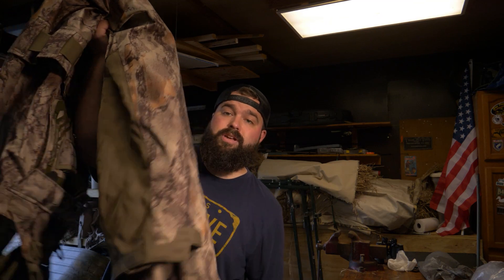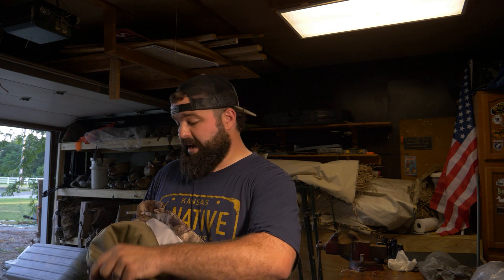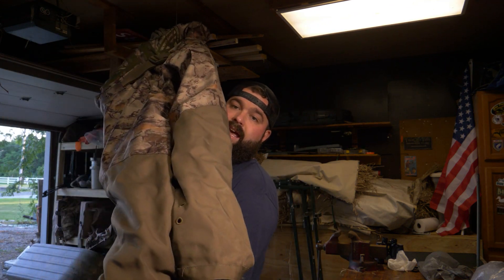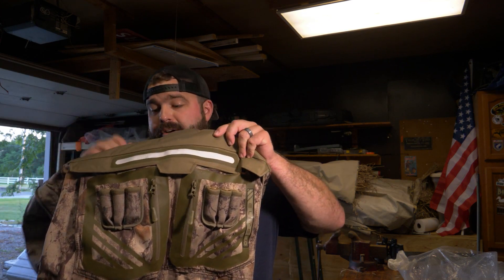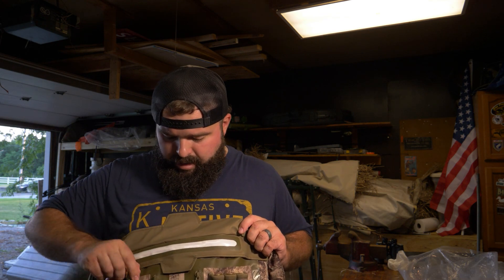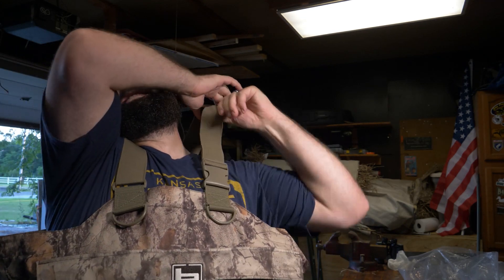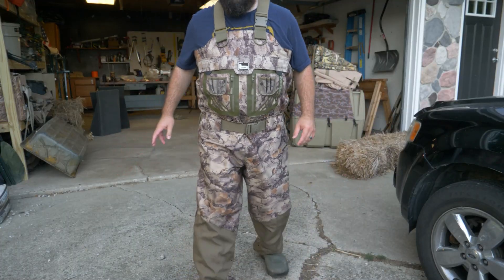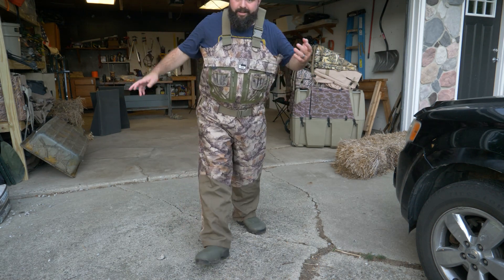BANDED RedZone 2.0 ELITE!! Breathable Waders Unboxing and review!!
On this video, I review the banded 2.0 Elite waders! An awesome upgrade from last year's banded 2.0 standard version! Breathable with 1600 gram wader boots I'm super excited to get this out on the hunt this season!

Check out Duck Gun Hats!